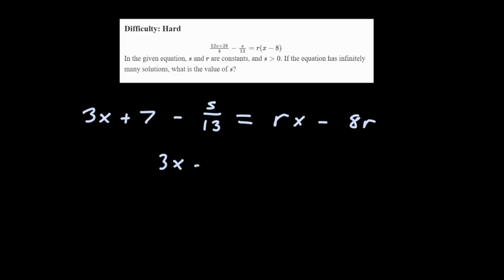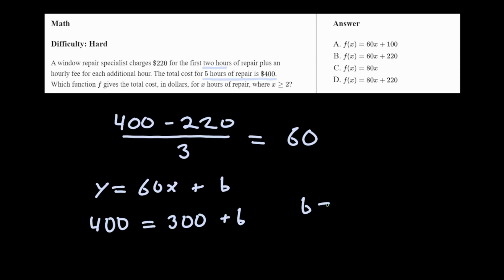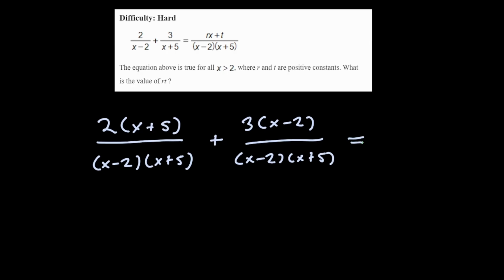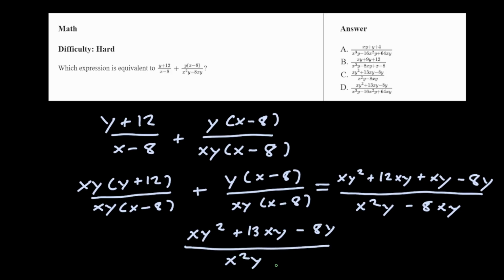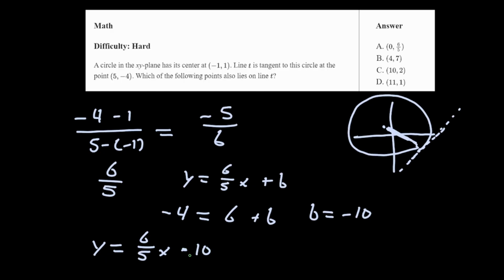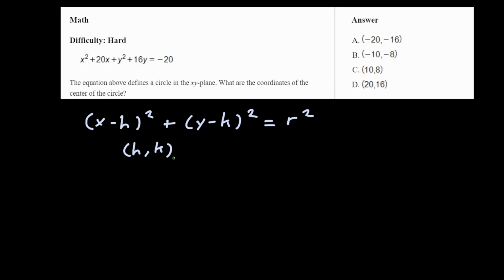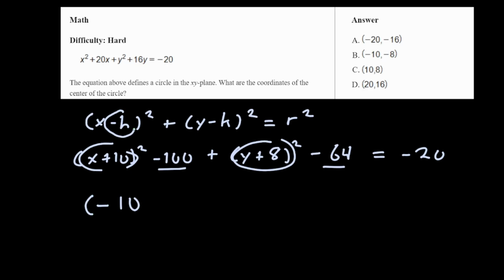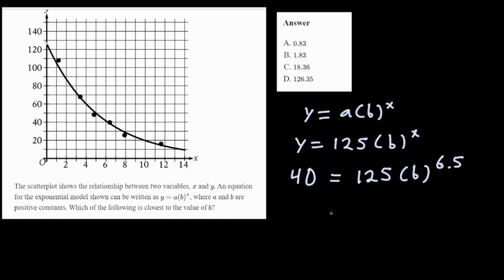SAT Math Questions (700+)